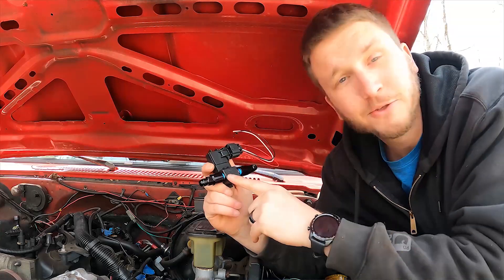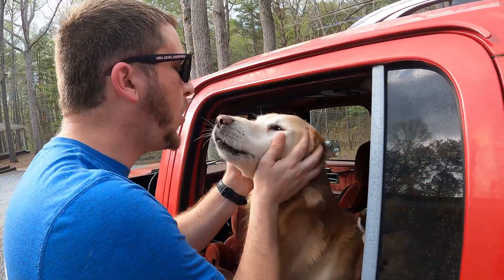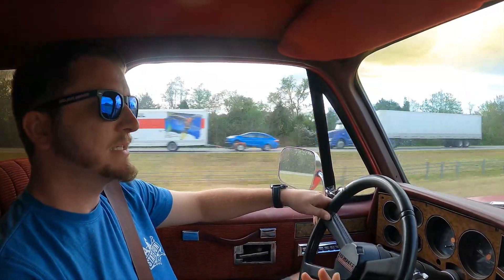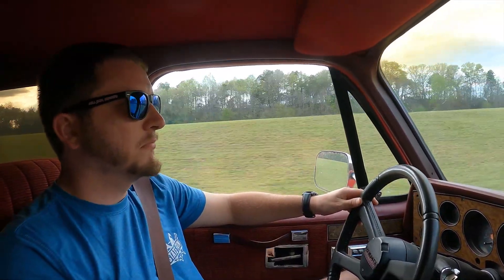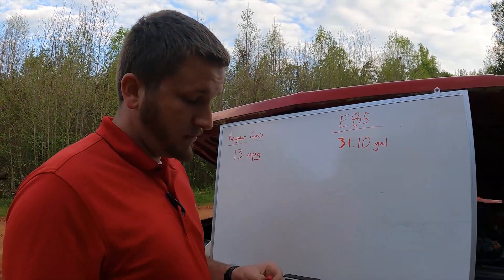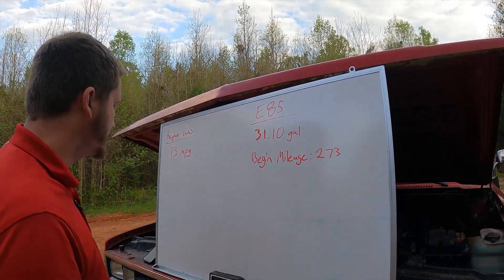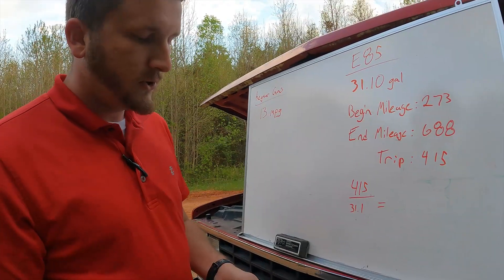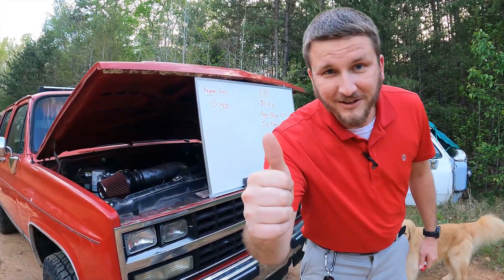SHOCKING RESULTS | E85 CONVERSION GAS MILEAGE TESTING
Let's TEST & COMPARE what gas mileage this E85 Conversion (FLEX FUEL CONVERSION) gets in this Squarebody LS Swapped Suburban on a trip to Virginia! The RESULTS ARE UNEXPECTED!

//MY FAVORITE TOOLS:
○ KOBALT DRILL/DRIVER SET
○ KOBALT OSCILLATING MULTI-TOOL
○ KOBALT Drill/Reciprocating Saw Set
○ KOBALT 1/2 in drill/driver